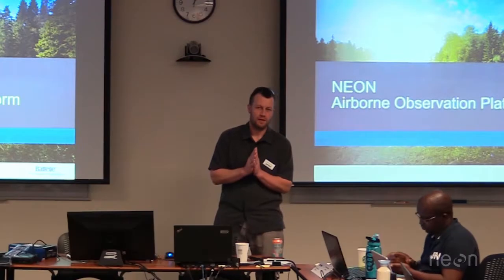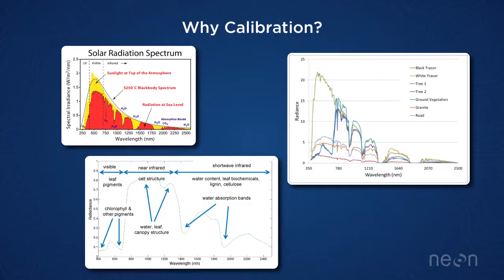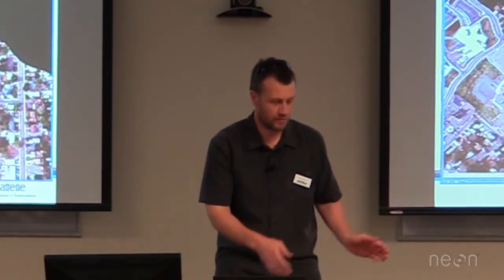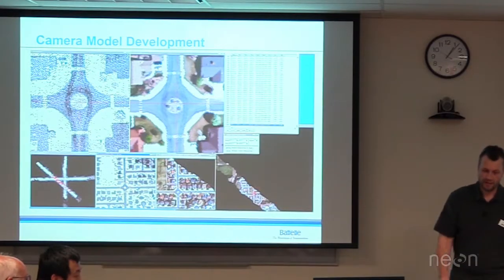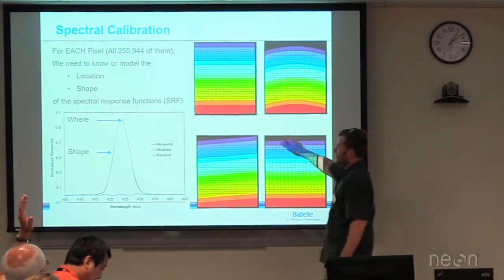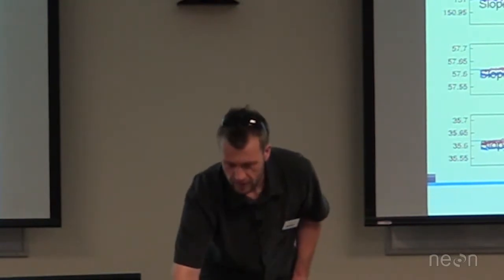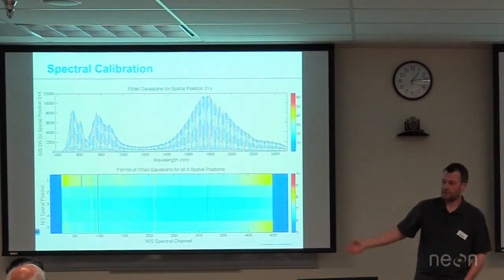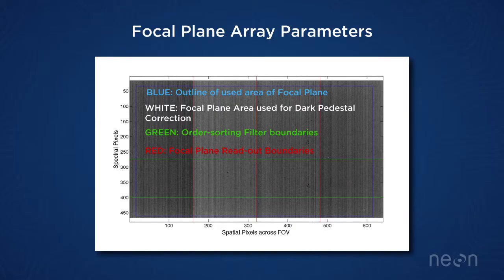Calibration of the NEON Airborne Imaging Spectrometer: A Presentation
Dr. Nathan Leisso, Remote Sensing Scientist working on the National Ecological Observatory Network (NEON) project, introduces the concepts of how the calibration of airborne imaging spectrometer is done for the production of high quality NEON hyperspectral imagery data products. Learn more about NEON and NEON data products

This video is in a series that provides an introduction to remote sensing data/techniques and the NEON data products in particular. View the whole series

Suggested citation for this video: National Ecological Observatory Network. 27 Sept. 2017. Calibration of the Airborne Imaging Spectrometer for Hyperspectral Remote Sensing Data: A Presentation [Video file]. Courtesy: Battelle.